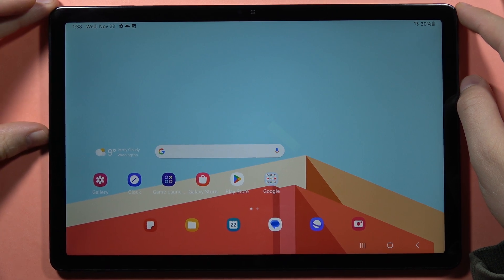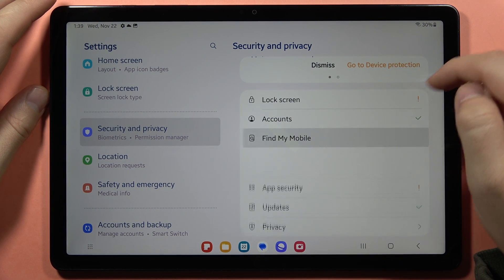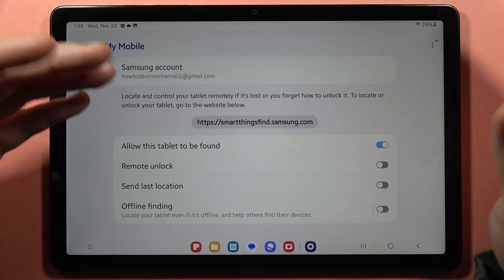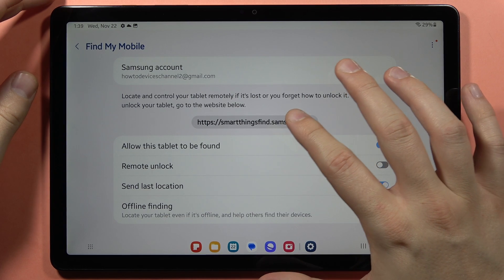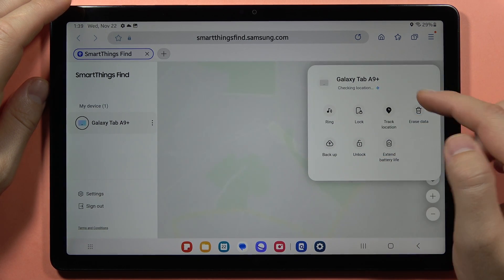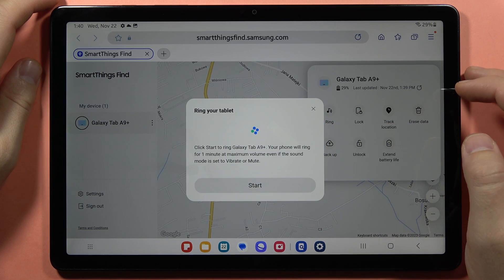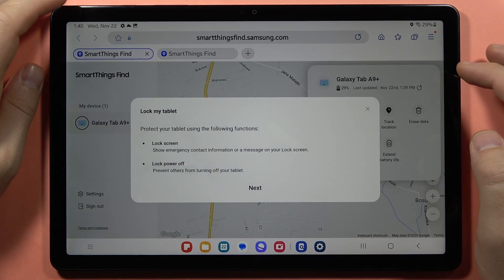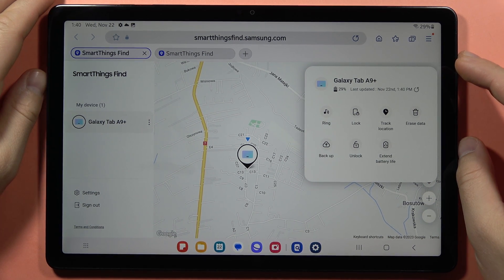Samsung Galaxy Tab A9/A9+ Set Up Find My Mobile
Secure and track the location of your Samsung Galaxy Tab A9 or A9+ with this video guide on setting up Find My Mobile. Join me as I demonstrate the steps to enable features like offline finding, sending the last location, and pinging your tablet for enhanced security and peace of mind.